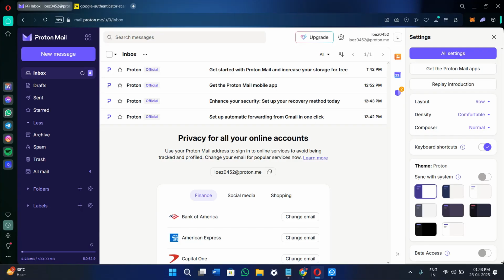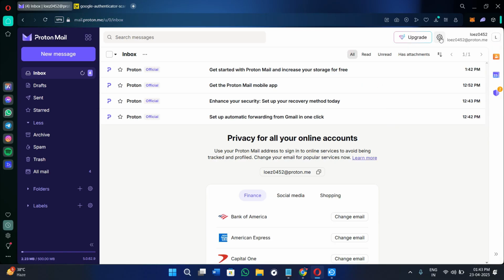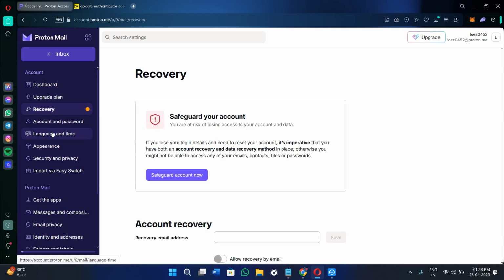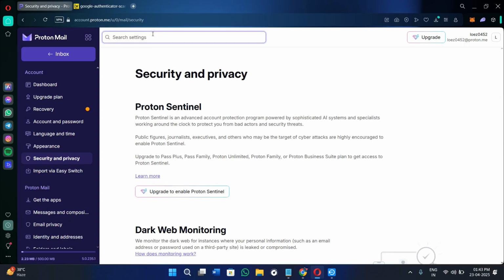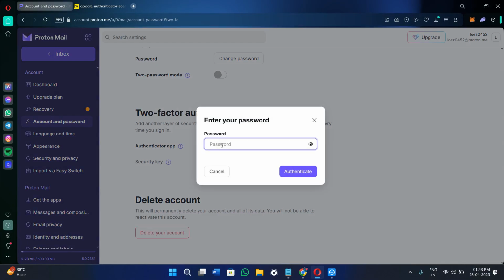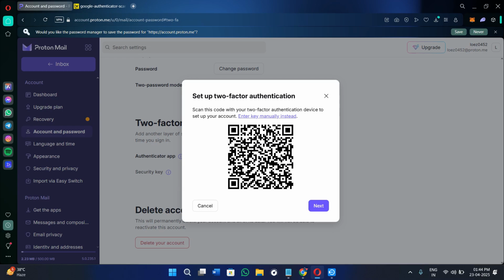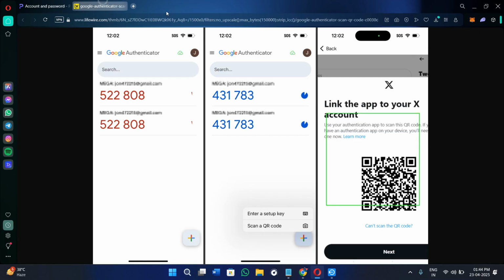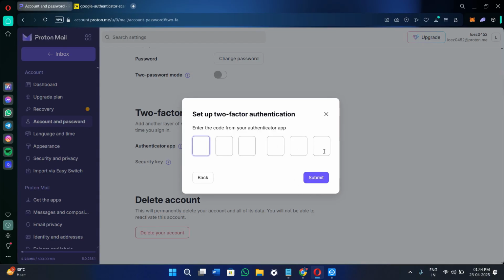How To Enable 2FA In Proton Mail 2025 (Step By Step)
Secure your Proton Mail account with two-factor authentication (2FA) in just a few minutes. This step-by-step guide walks you through enabling 2FA using an authenticator app to add an extra layer of protection to your emails and personal data. Perfect for anyone looking to improve their online security in 2025.